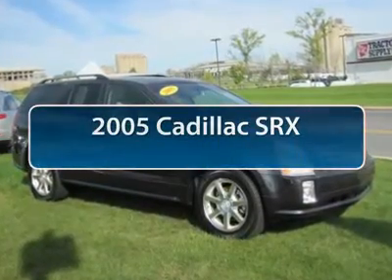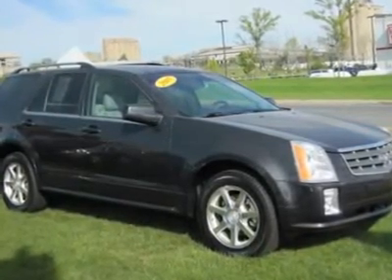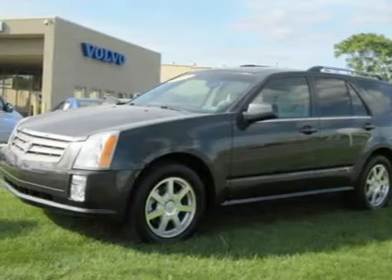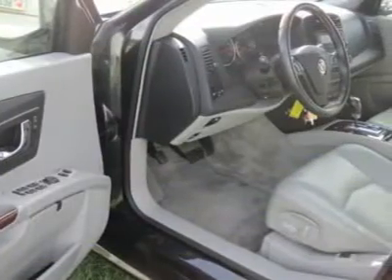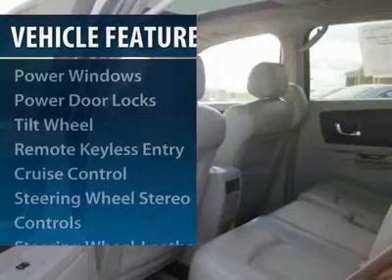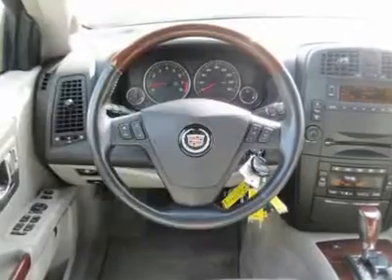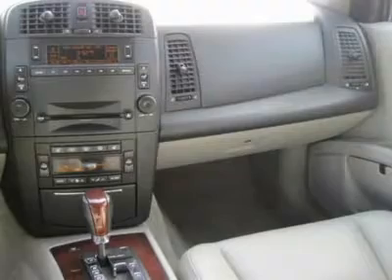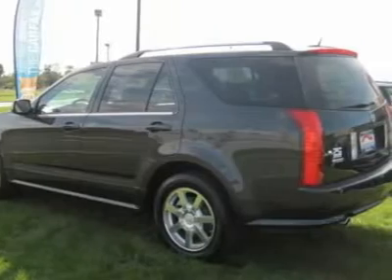2005 Cadillac SRX Nazareth PA 1513B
2005 Cadillac SRX

Brown-Daub Suzuki Volvo
4046 Jandy Blvd

You'll love this 2005 Cadillac SRX. This is a car you'll want to take home. With 70518 miles, it features Automatic transmission and an exterior color of 0. Call and get in touch with Brown-Daub Suzuki Volvo directly, and be the first to open the car door today!